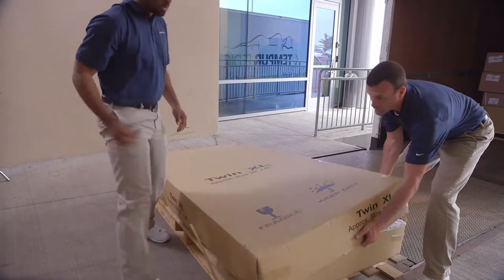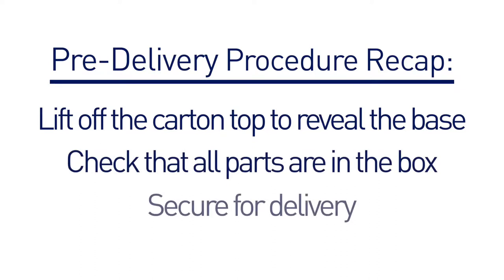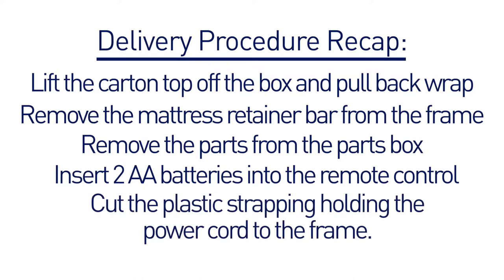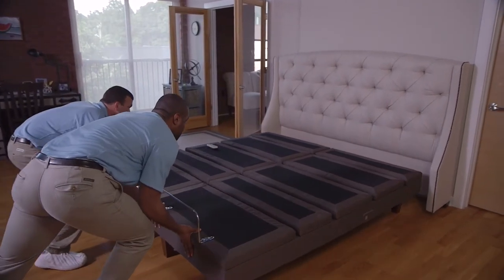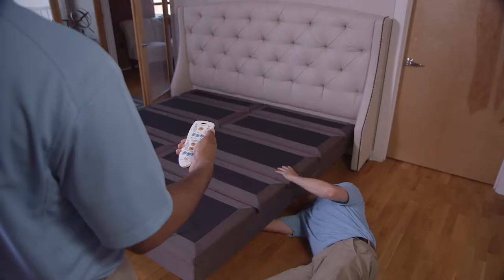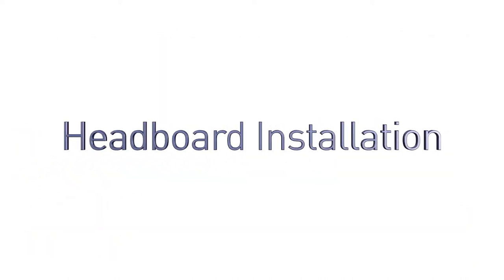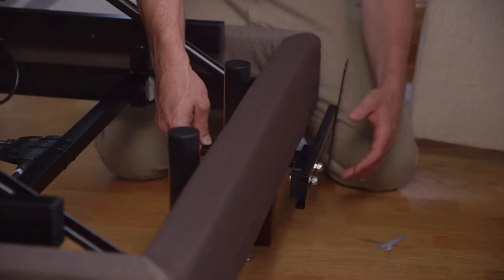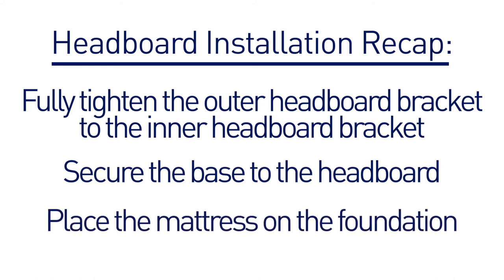Reflexion 7 FINAL 7 19 15